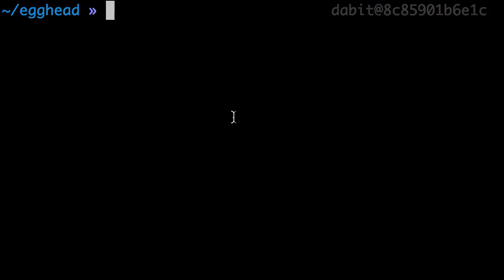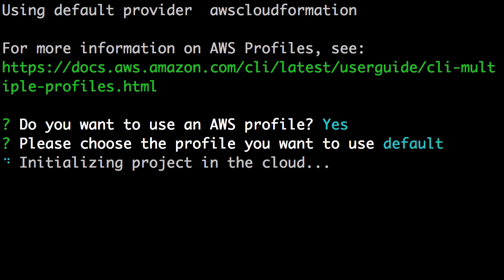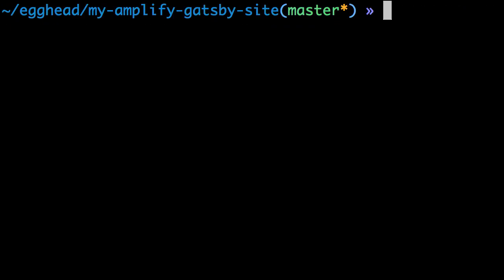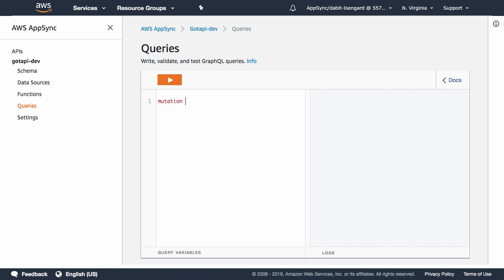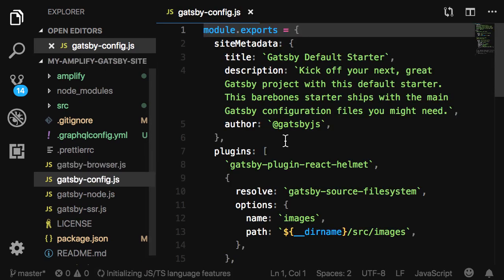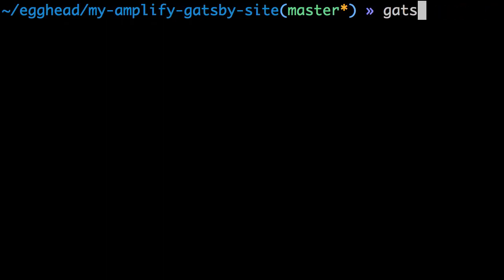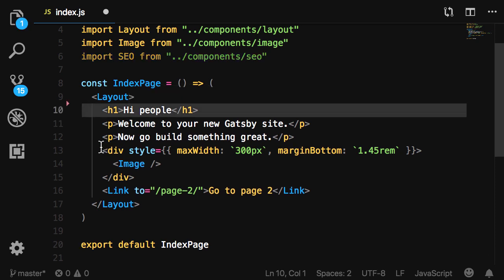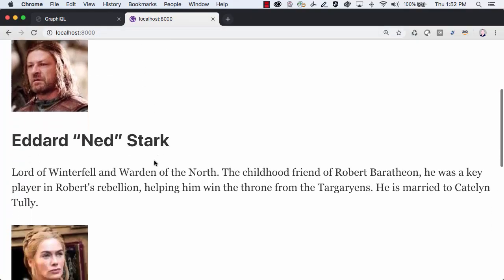Gatsby Static GraphQL Queries with AWS Amplify & AWS AppSync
In this video we'll build a Game of Thrones app using AWS AppSync & the Gatsby Source GraphQL plugin. We'll learn how to create the GraphQL api, install & configure Gatsby Source GraphQL, & deploy the app with the static GraphQL data available to render in the app.